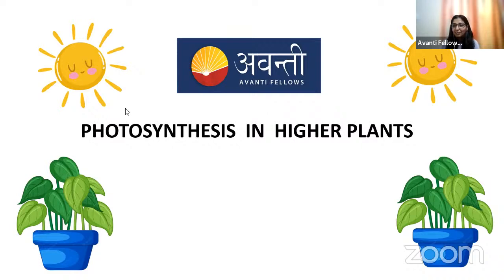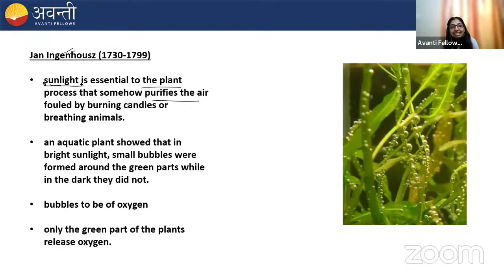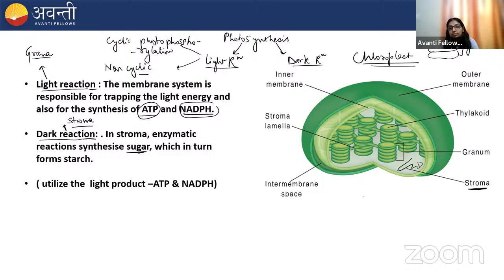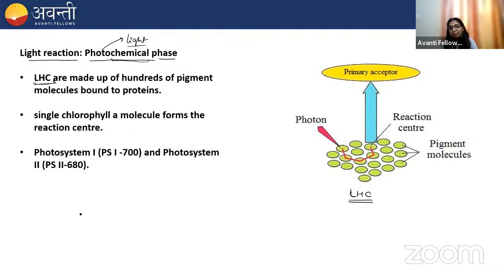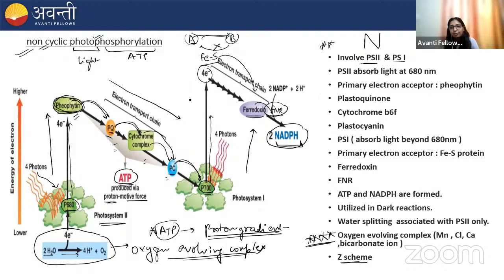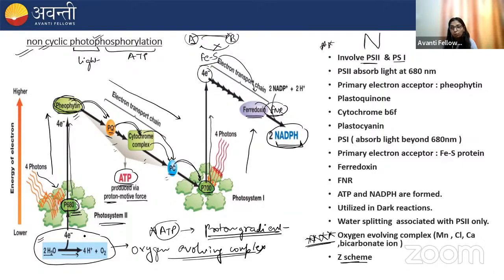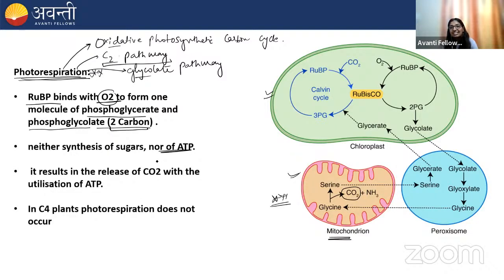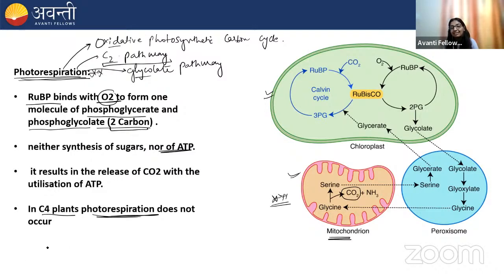28 march _23 _ Photosynthesis in higher plants _ Crash Course